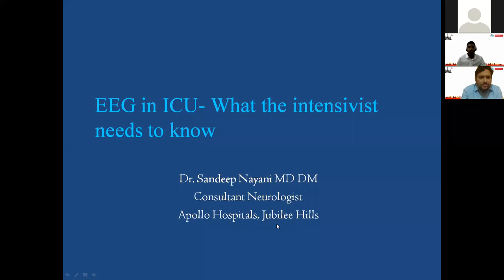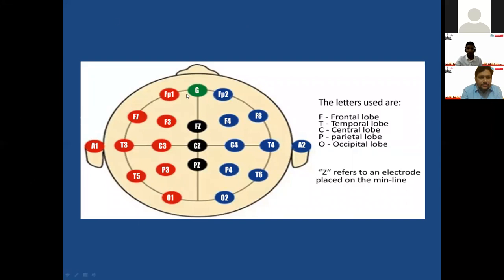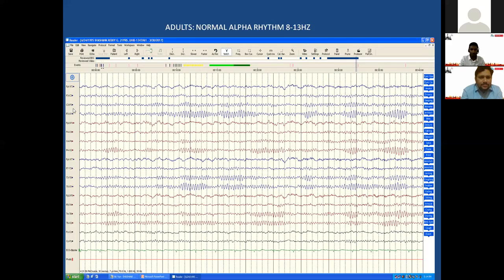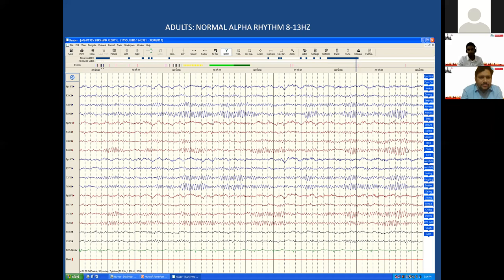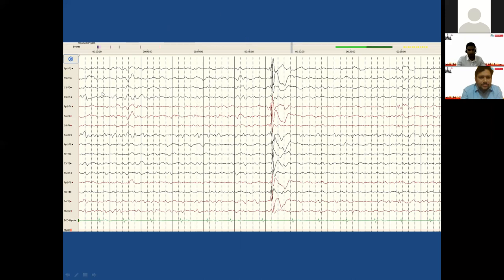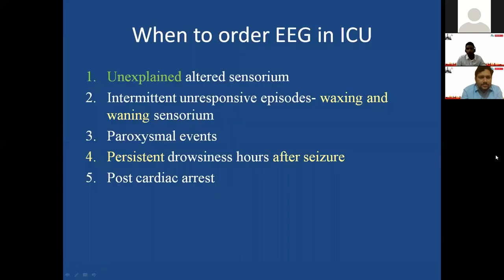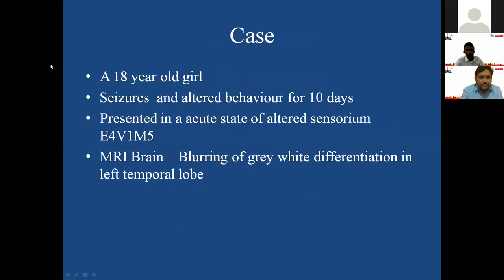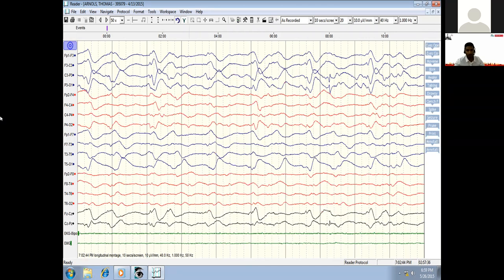EEG for an Intensivist - Dr Sandeep Nayani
Best of C- MAP, Neurocritical care update 2022,

Apollo hospitals & ISCCM Hyd.